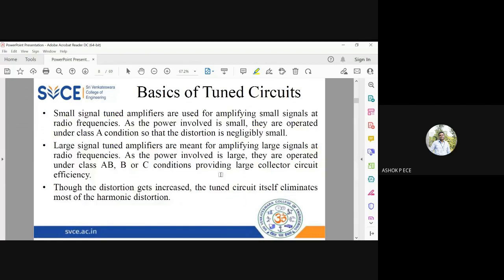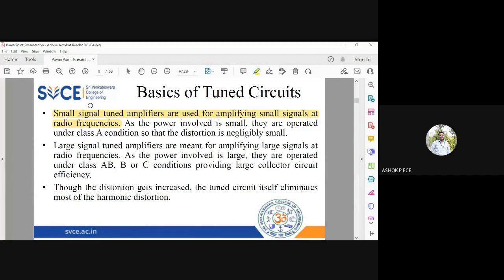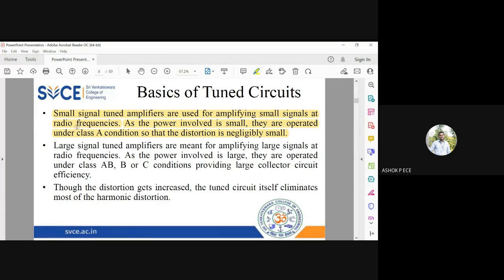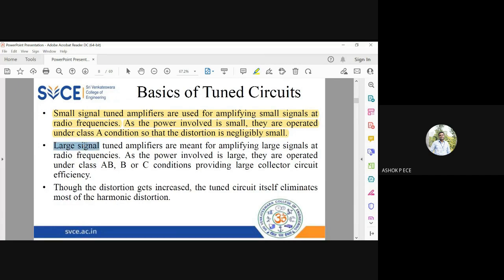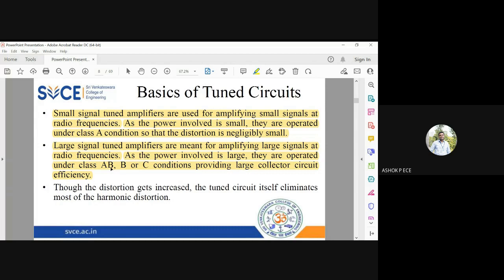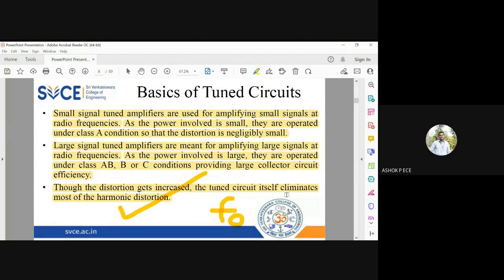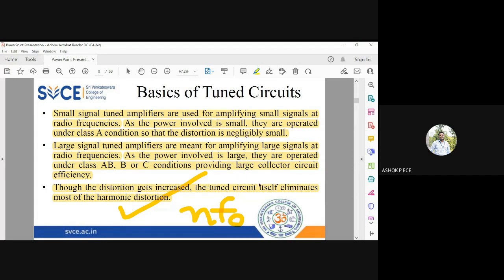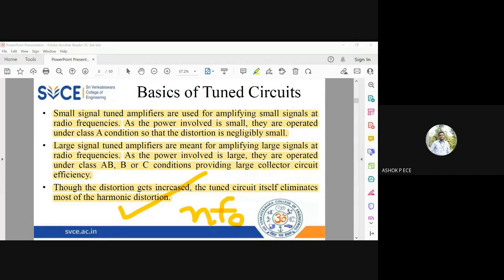ElexCkts | Lecture-327 | Basics of Tuned Circuits Part-4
This video clearly explains the basics of tuned circuits.